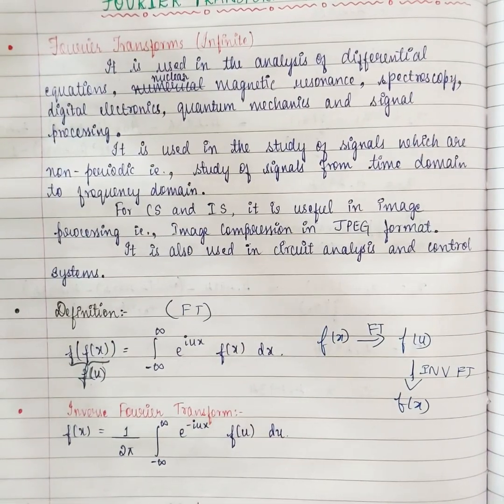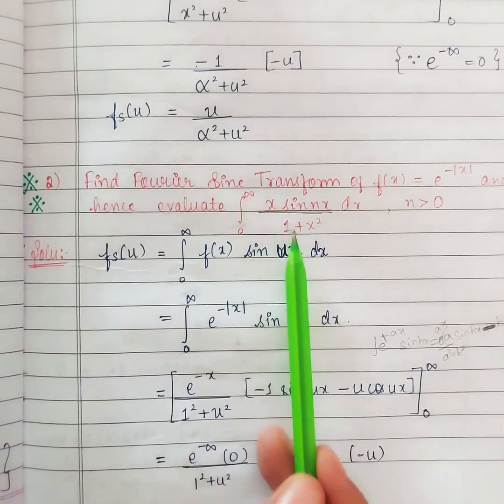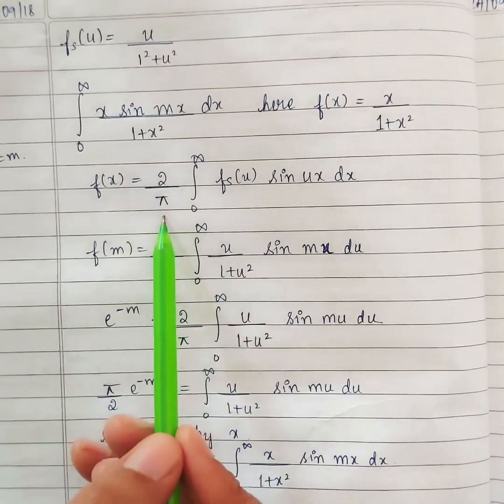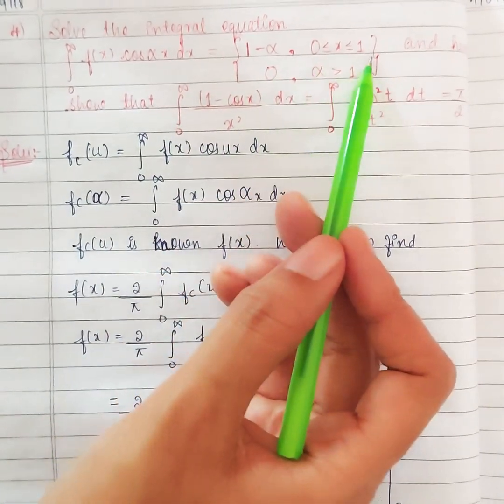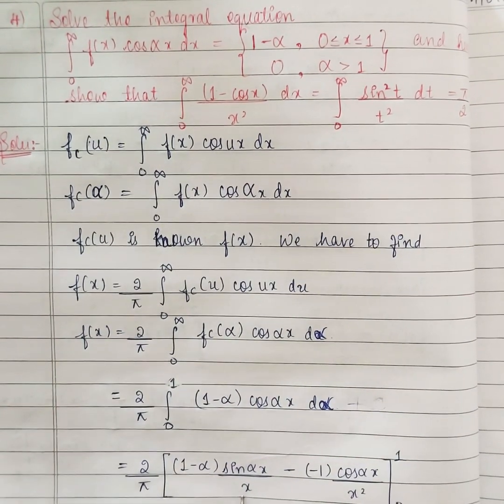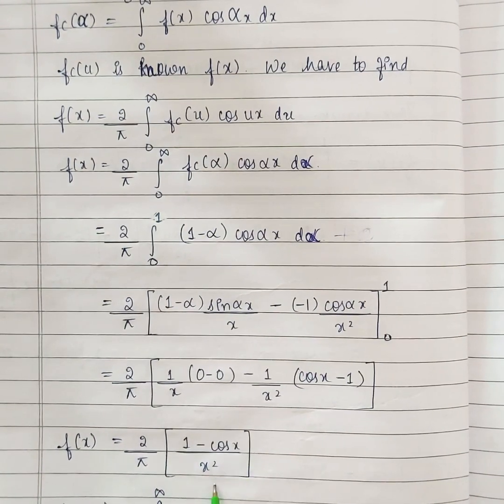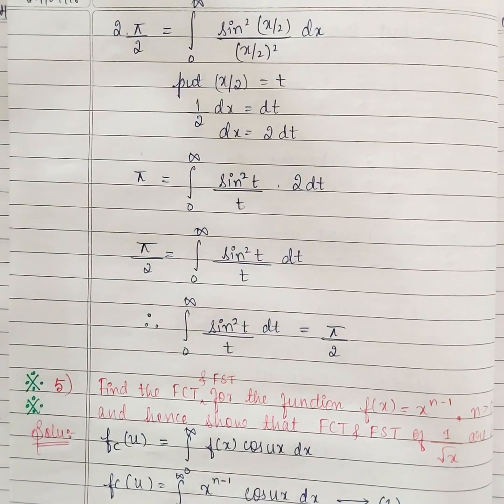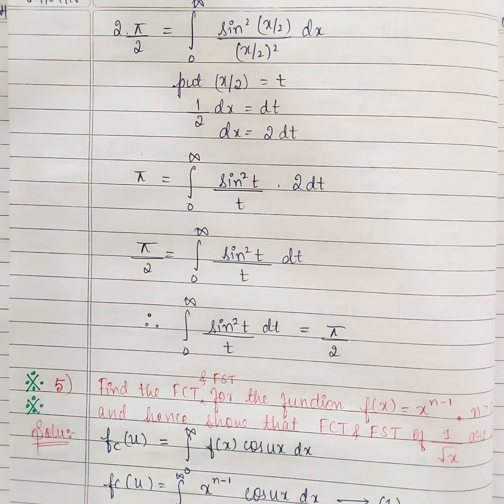Fourier cosine and sine transform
problems in Fourier cosine and sine Transform